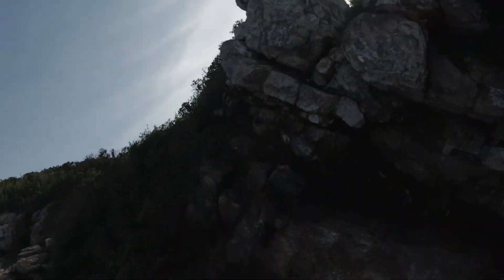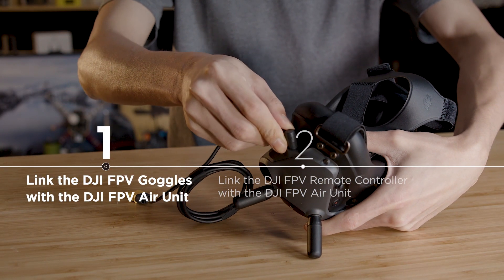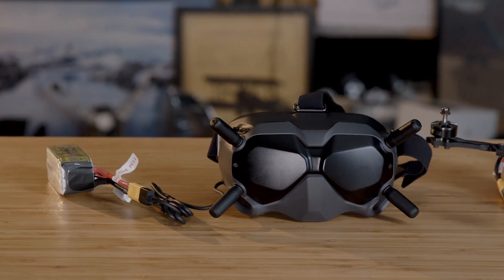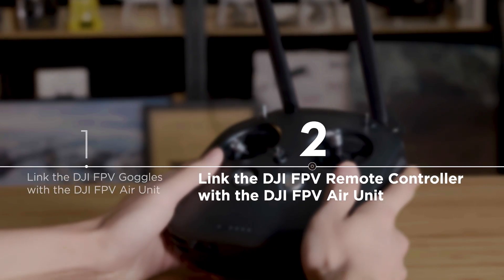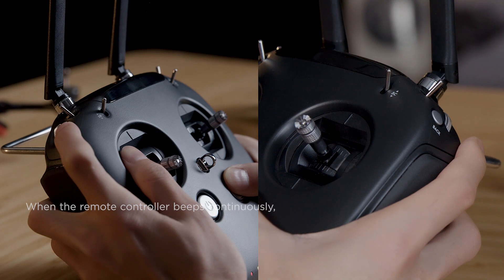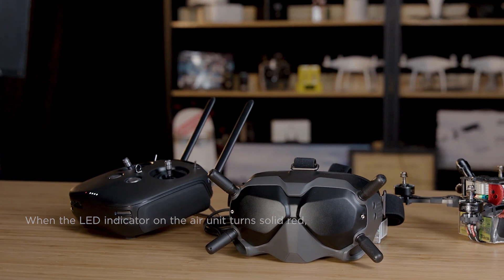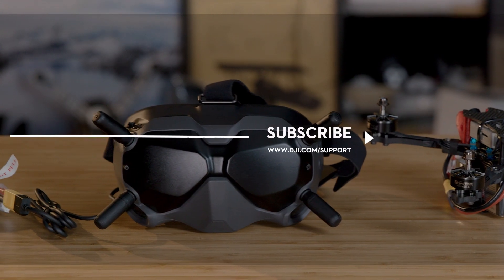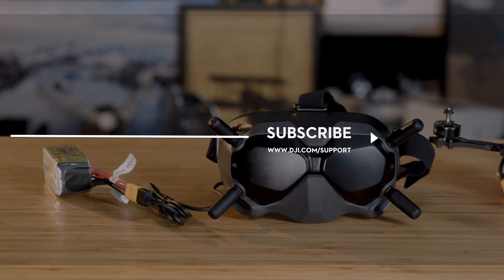DJI FPV System | How to Link the Components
In this video, you will learn how to link the DJI FPV Goggles and DJI FPV Remote Controller to the DJI FPV Air Unit.